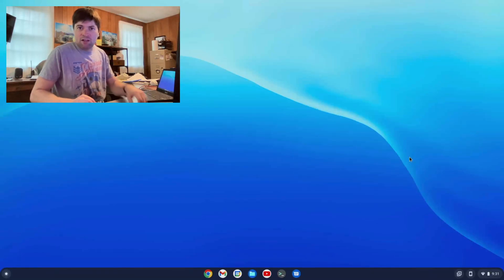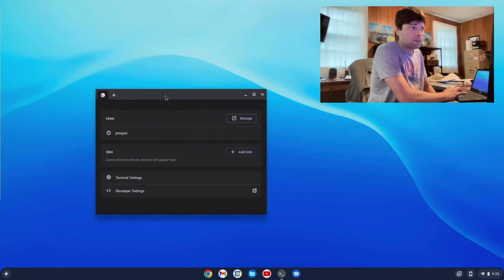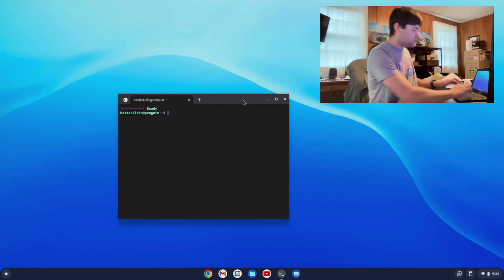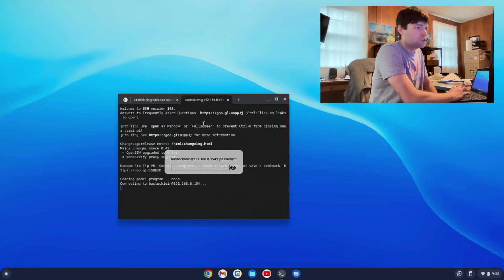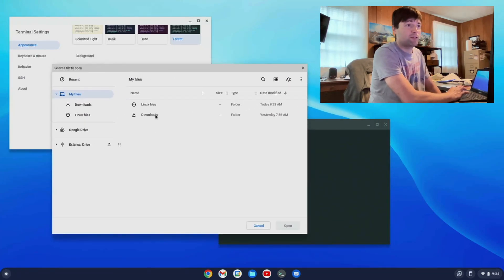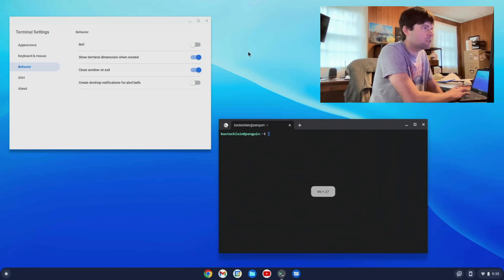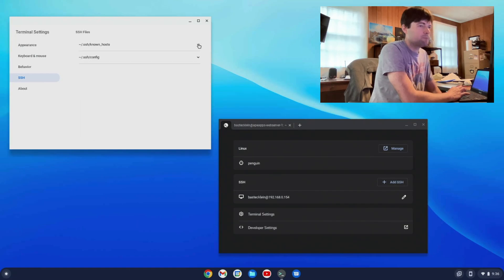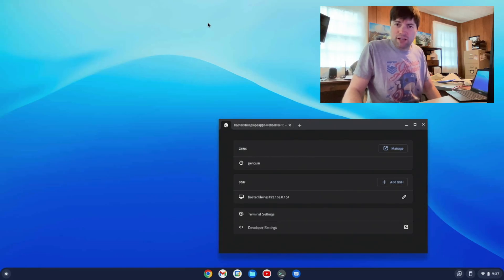New Terminal Features in chromeOS 103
Taking a look at some of the new Terminal app features for Chrome OS and chromeOS Flex version 103.  You can now set up quick access for ssh connections, change themes, and look at other settings as well.  A nice upgrade!